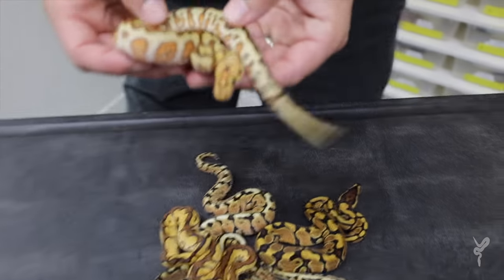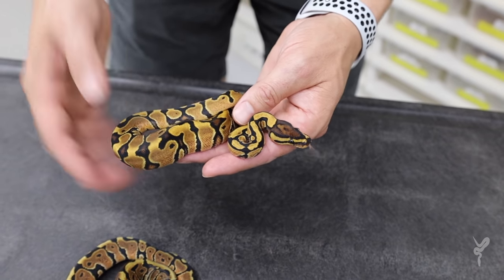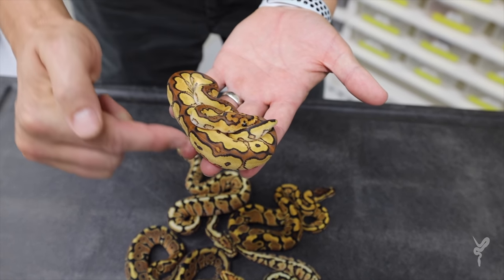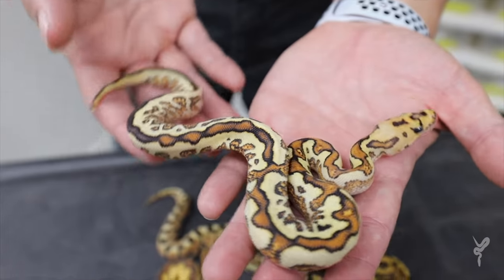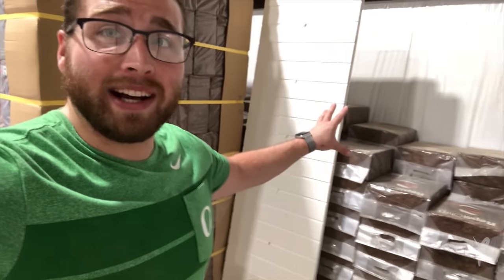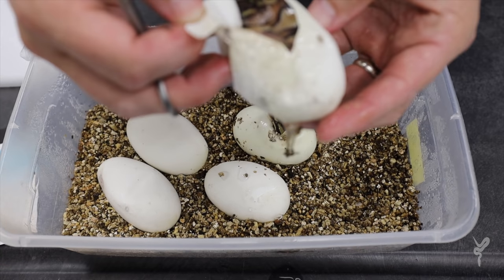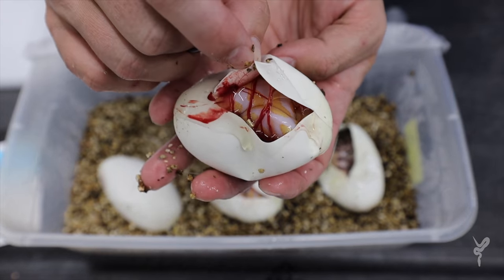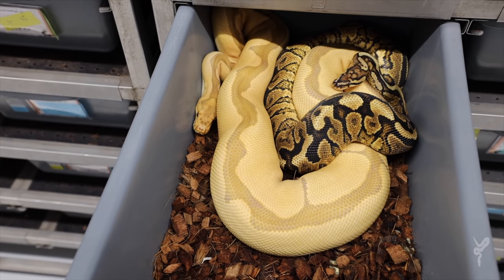Why Special Clowns are NEXT Level! - My New Holdbacks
Correction: I bought a Special YB Clown orignal from Tony Hersey in the UK

Special Clowns! This is my first year producing Clown combos with Special in the mix.. I'm loving them! Plus we cut a very cool Lavender Albino Blackhead YB clutch! My first 4k video :)